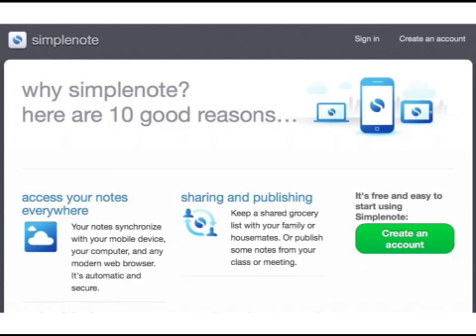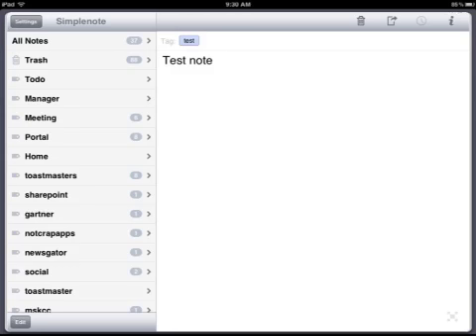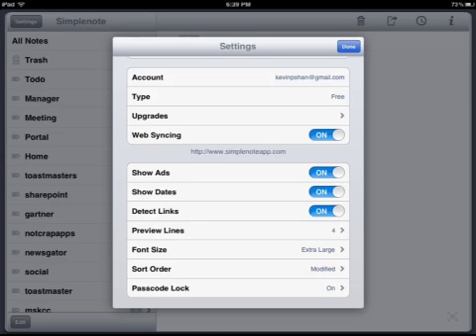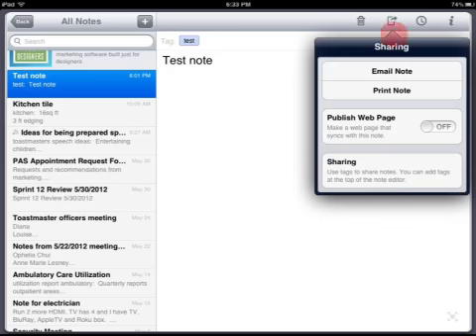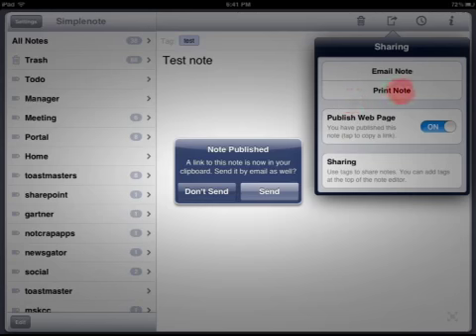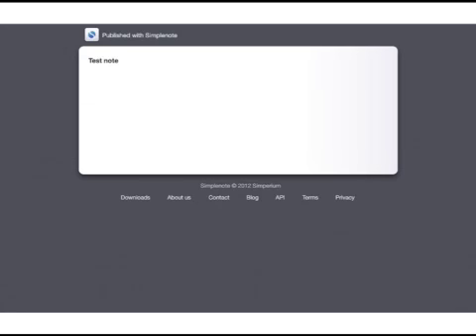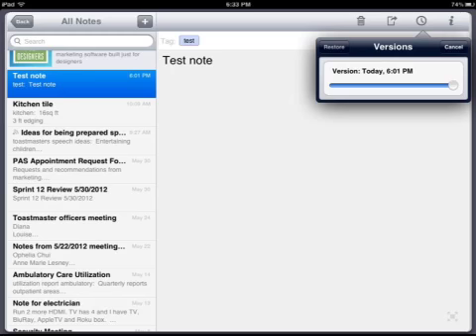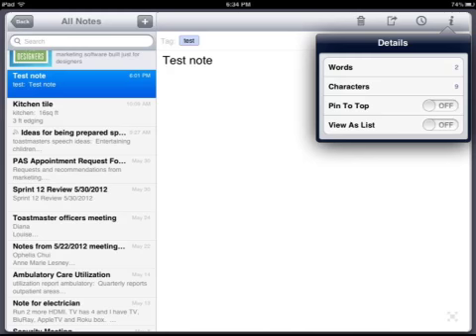NotCrapApps - SimpleNote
A review of the iPad SimpleNote iOS app.